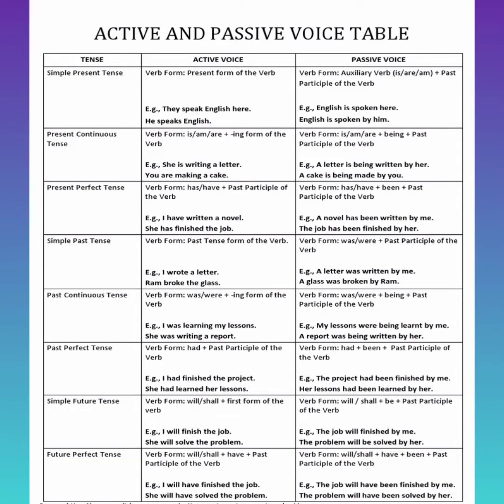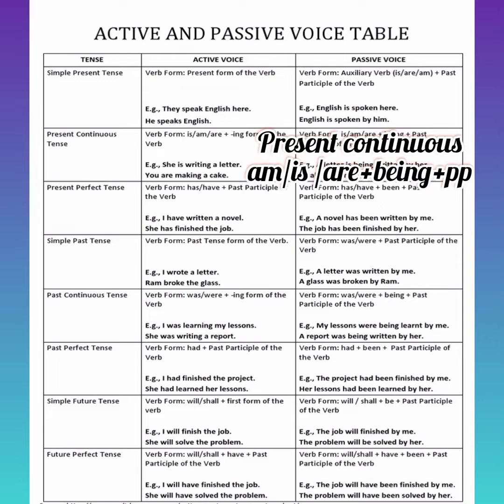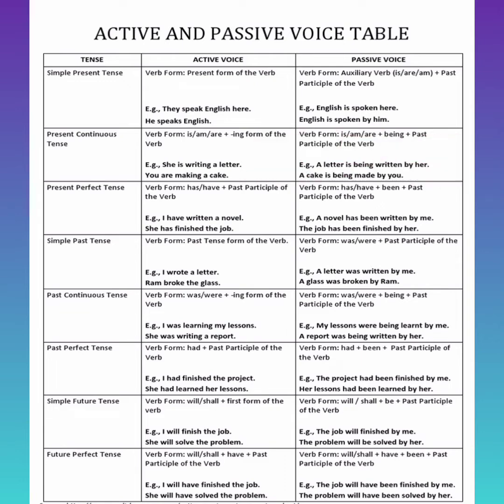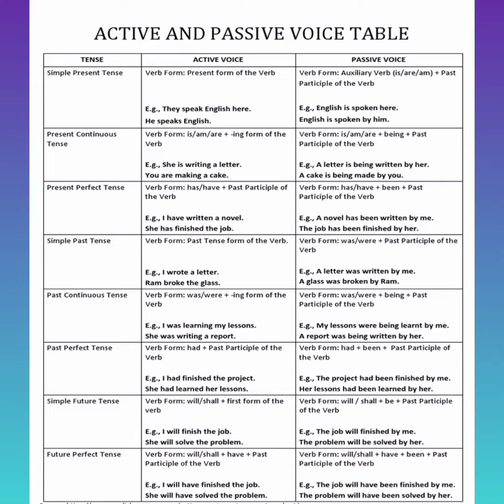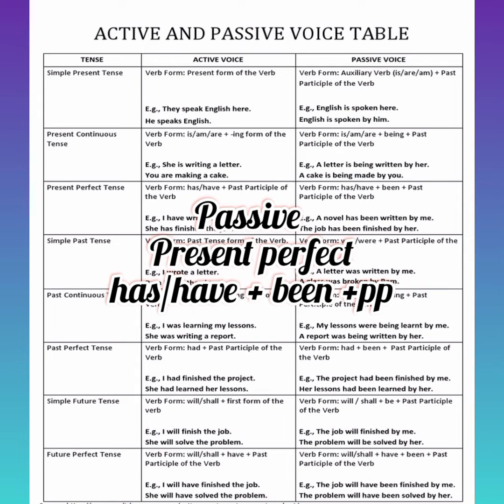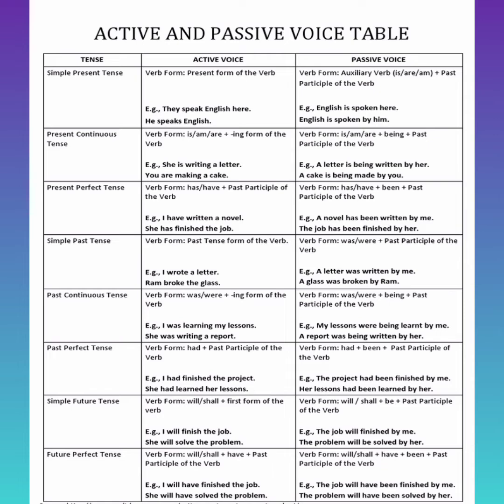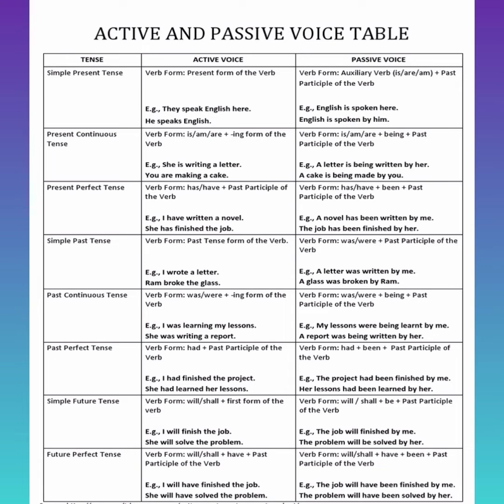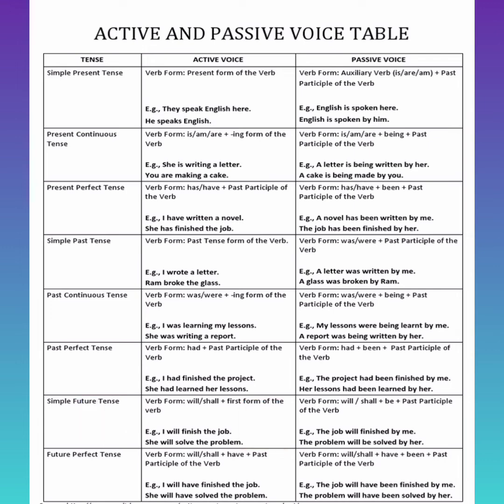Active and Passive Voice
Transitive /Intransitive verbs/Direct/Indirect Object.